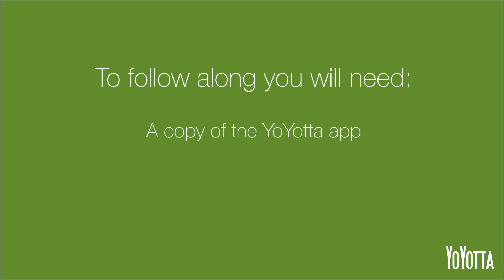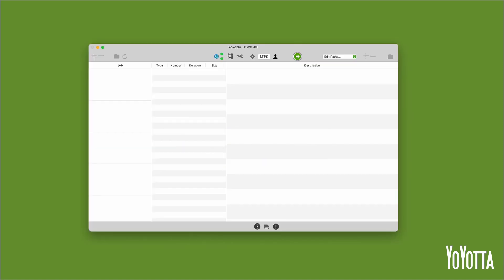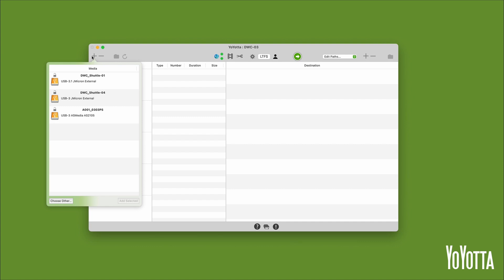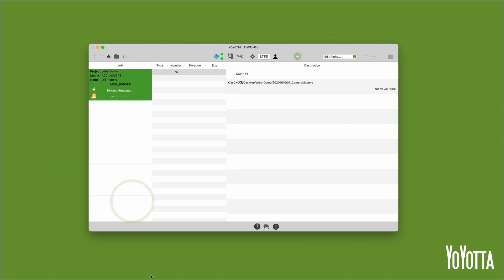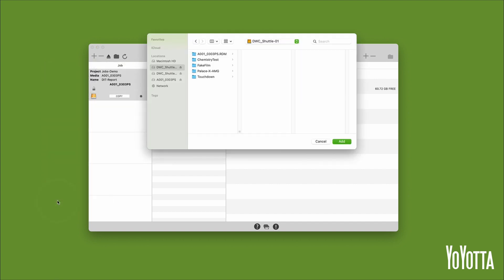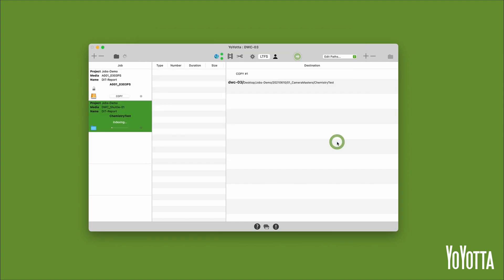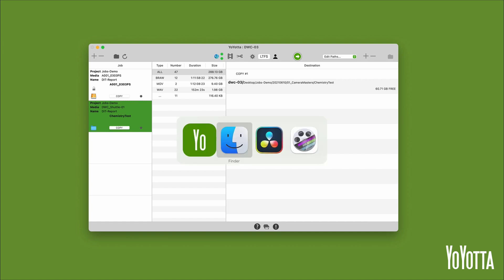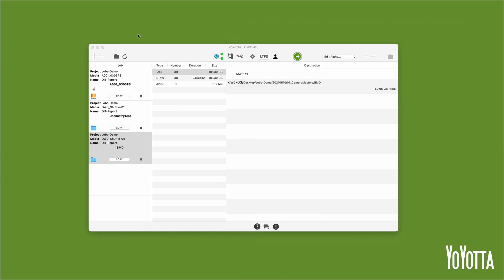Quick Tip - Adding A Job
In this quick tip we show you three different ways to add a job to the jobs list in the YoYotta App

Video Contents

0:00 Intro
0:10 To follow along
0:26 Add an entire device
1:03 Add a folder
1:33 Drag and drop a folder

To find out more or to download a demo of YoYotta please